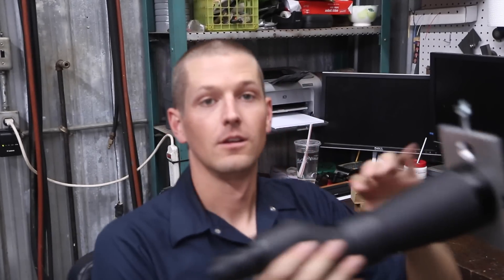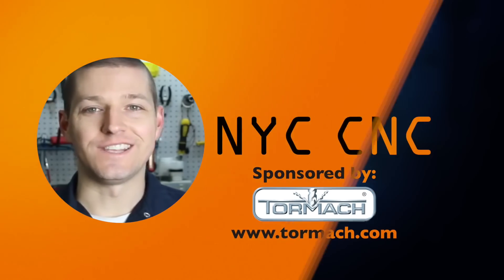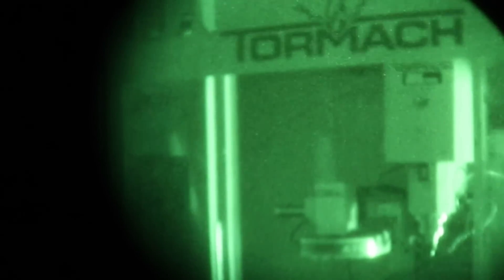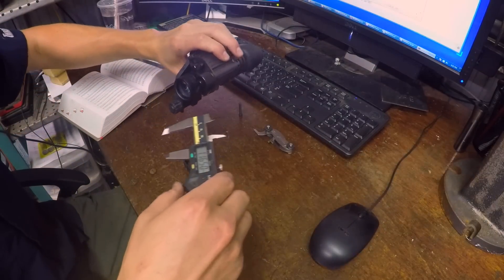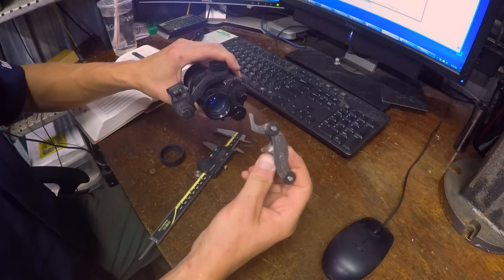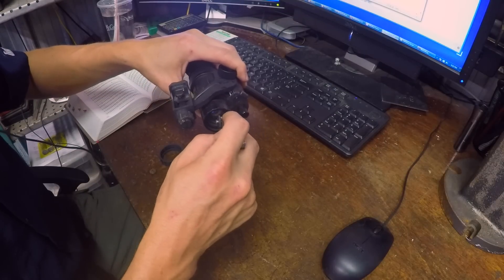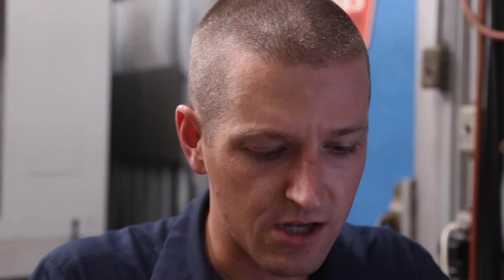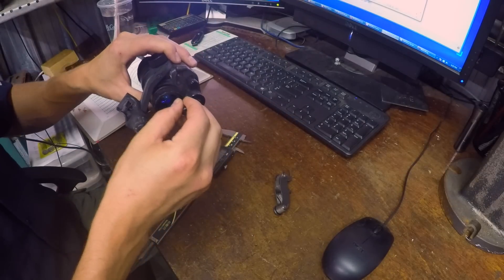DIY Night Vision Spotting Scope Adapter! Widget56 Part 1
Let's measure up this TNVC PVS-14 Night Vision monocular so that we can use Fusion 360, the Tormach CNC lathe and the Tormach mill to machine an adapter to use this night vision with a spotting scope for long range night-time vision!